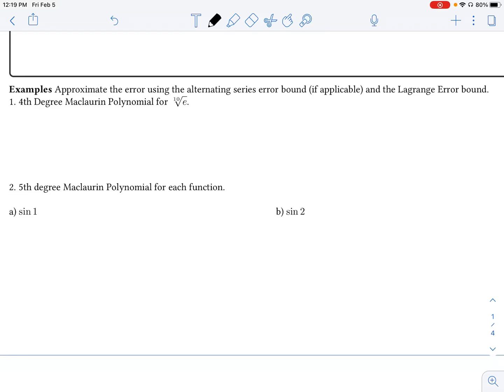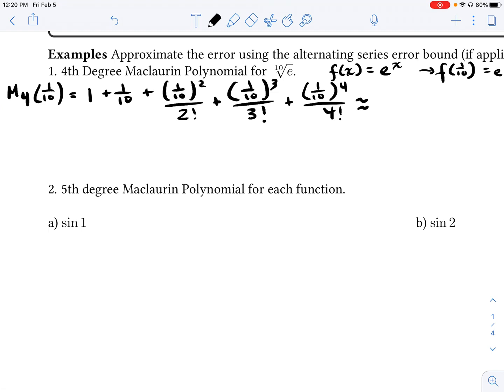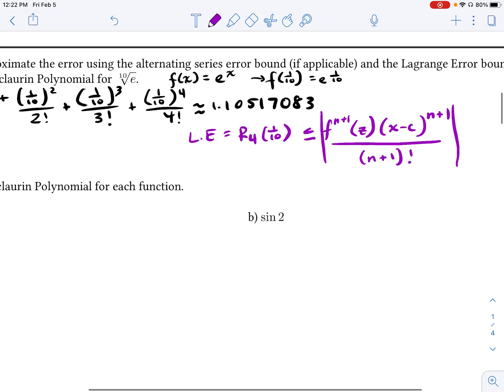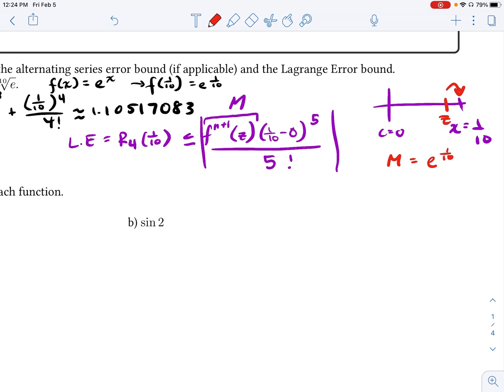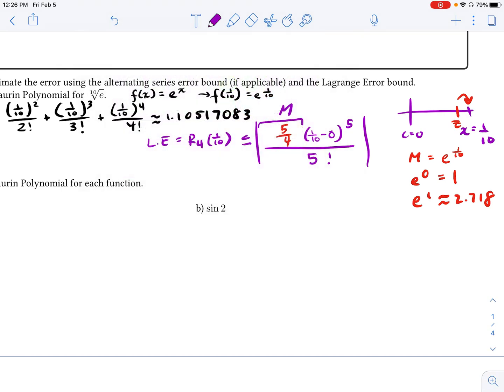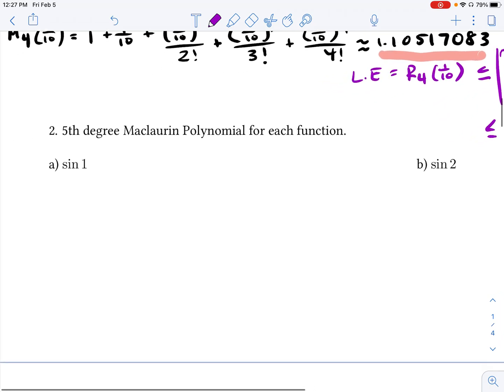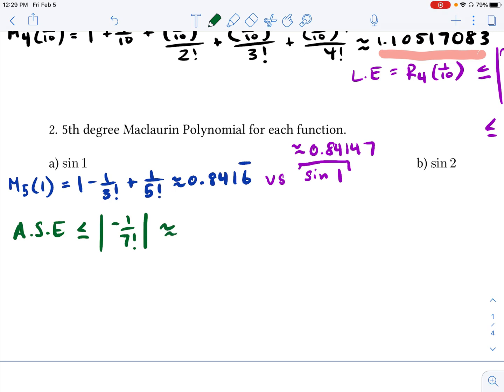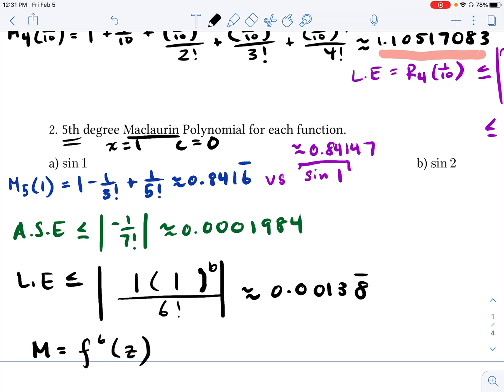U8 L1.2 - Lagrange Error (part 2)